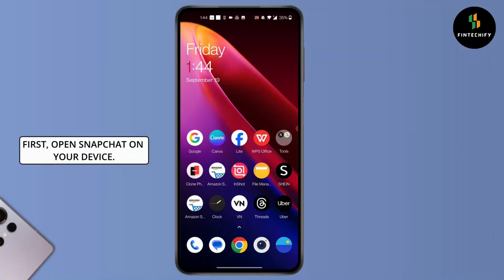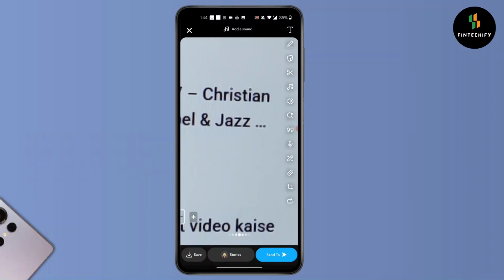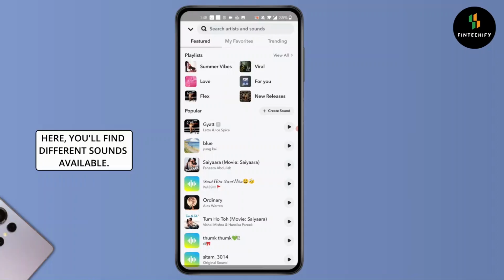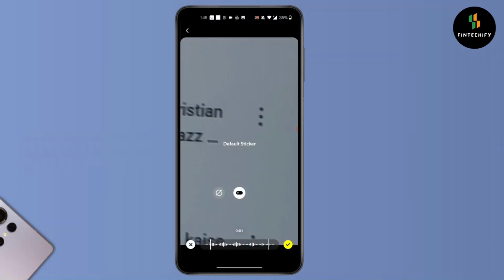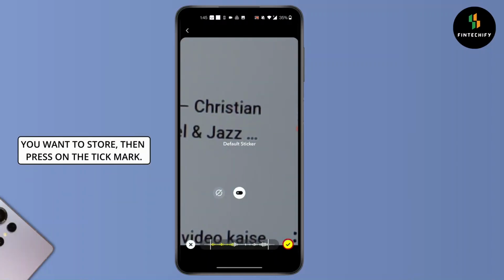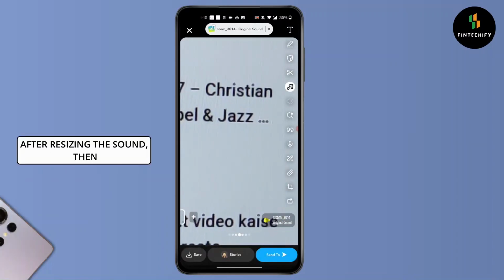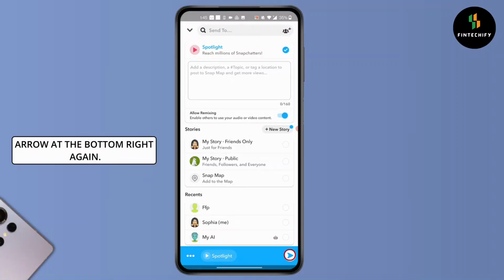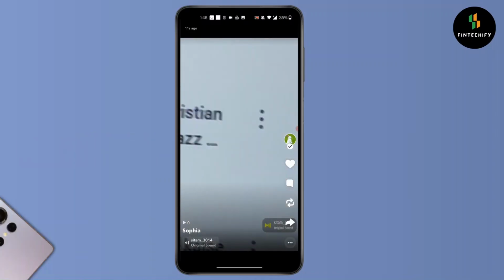How to Add Sound to a Snapchat Spotlight Post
Want to make your Snapchat Spotlight posts more engaging with sound? This video will show you the quick and easy steps to add sound to a Snapchat Spotlight post. Whether you're wondering, "How do I add music to Spotlight?" or looking for a simple way to include audio, this tutorial has you covered. Learn how to enhance your posts with music, sound effects, or trending audio to grab attention instantly. Watch now to see how to add sound to a Snapchat Spotlight post today!